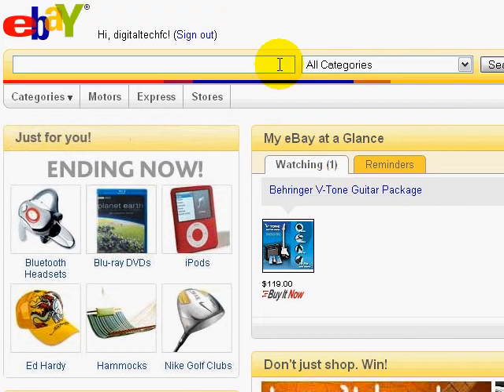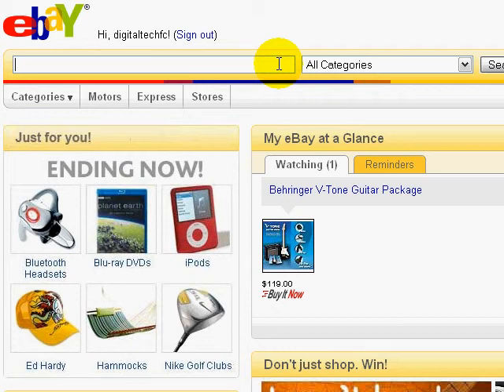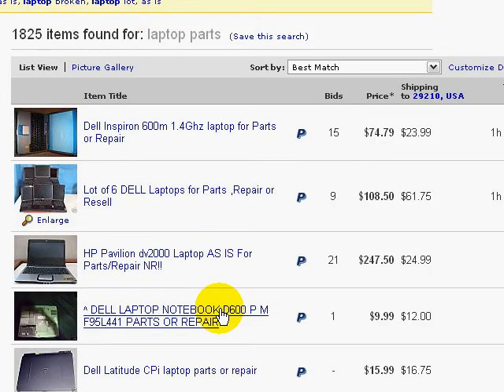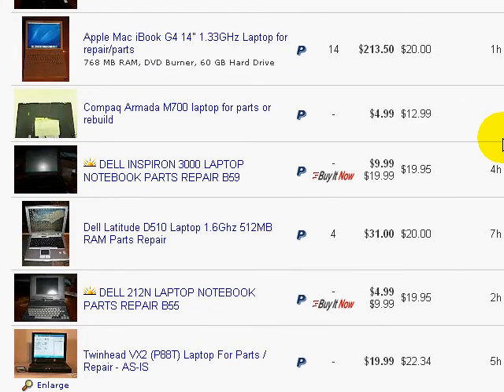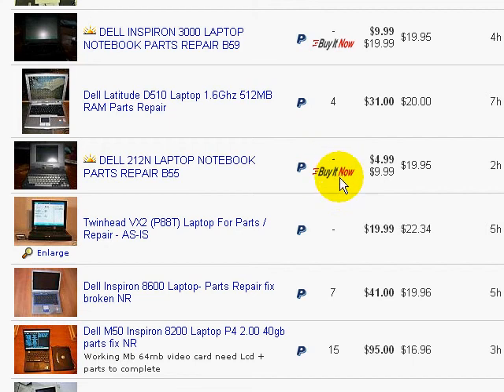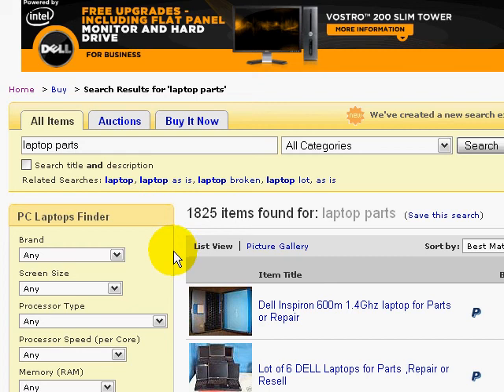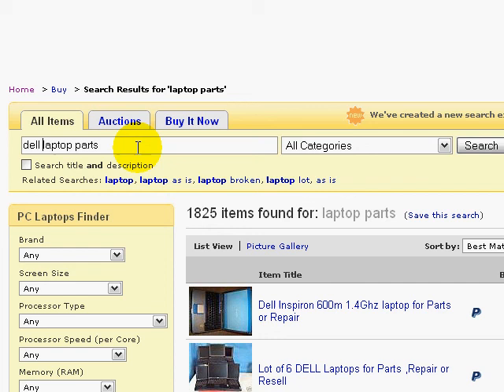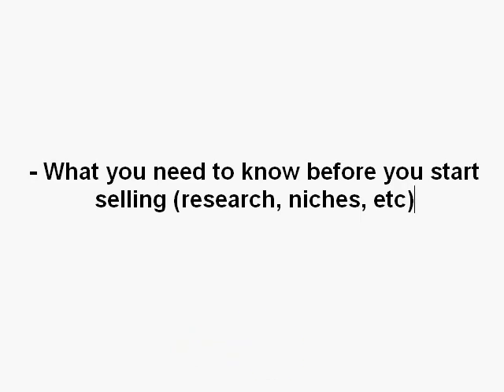Profits.CC eBay Selling - Research Market Niches Resell Rights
For Master Resell Rights. Learn What You Need to Know Before You Start Selling On eBay (Research, Niches). Discover The Easy, Step-By-Step Video Secrets To Making A Healthy Monthly Income Just Selling Stuff Away On eBay with these 18 video tutorials.